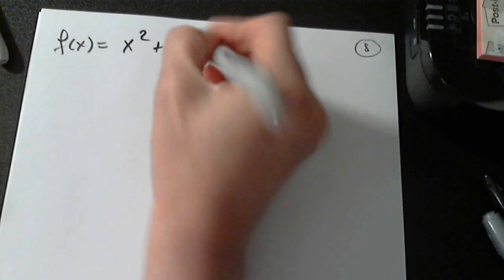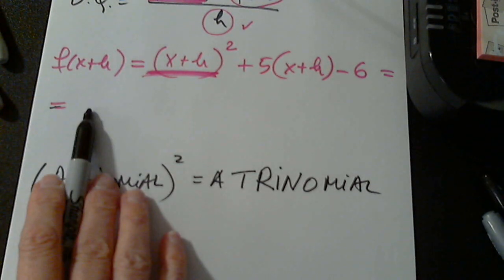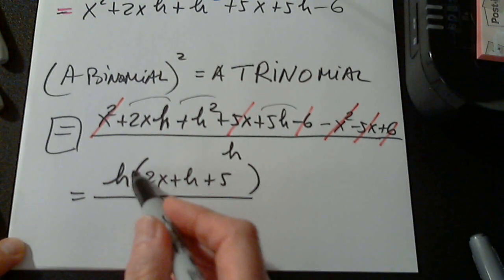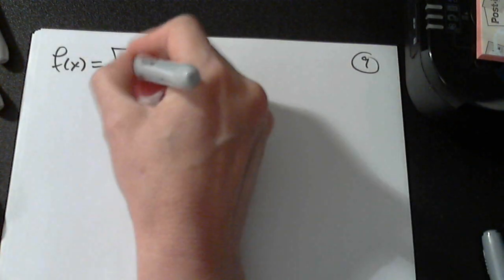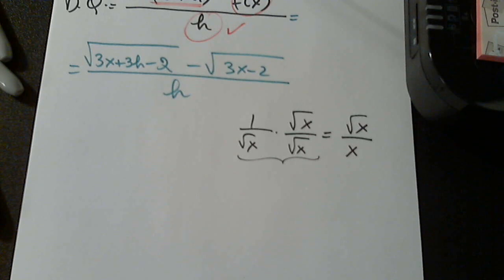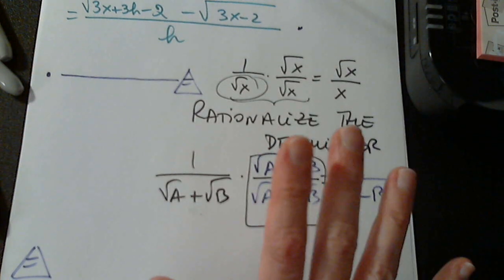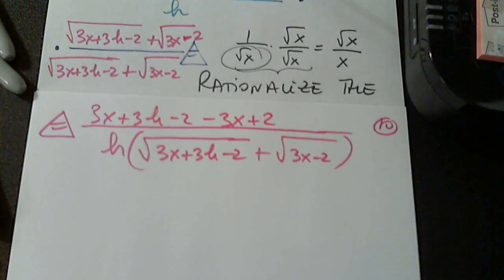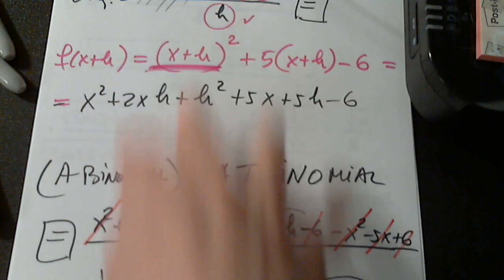MAT 146 SECTIONS 4.6, 4.8, AND 1.1 PART 4 SEPT 23